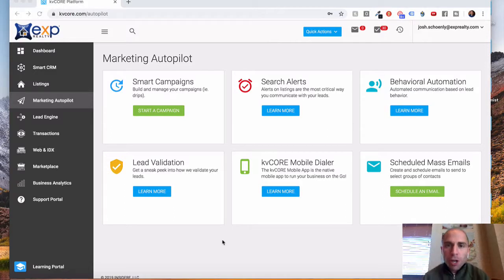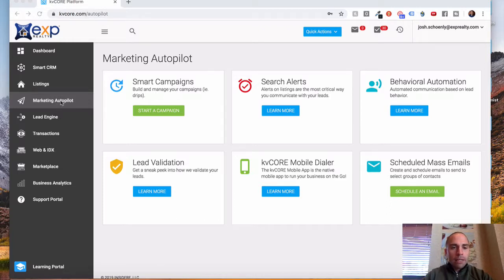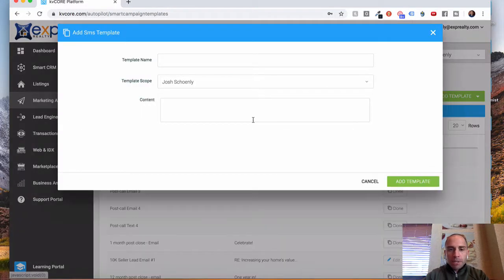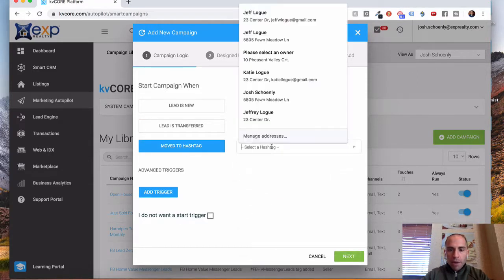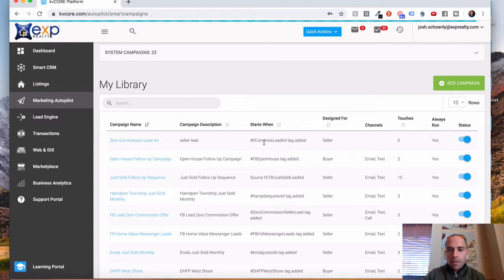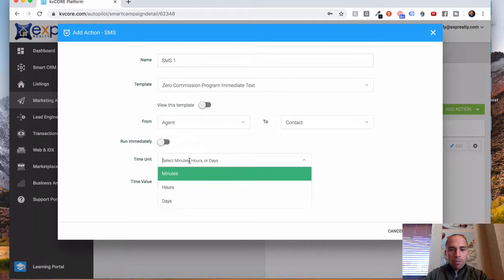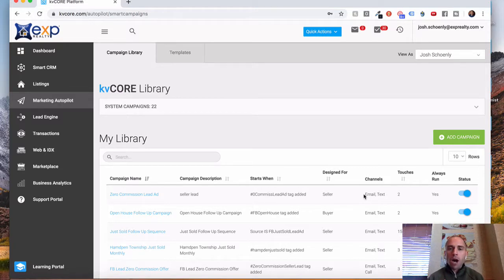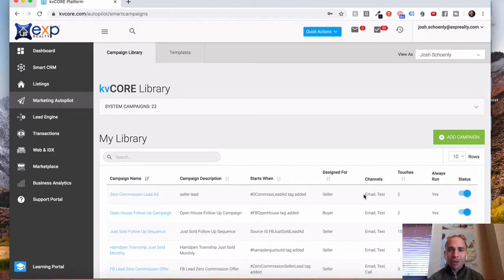How to Build Smart Campaigns with kvCORE Platform - Drip Email & Text Message Automation & Templates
Easily launch email and text message automation with kvCORE's Smart Campaigns!

Interested in the kvCORE platform for your real estate website? Read this...

There are 2 options:

to get a free demo and pay a minimum of $500/month for the platform or...

Option 2: You can save 90% (OR MORE) when you join our team with eXp Realty (it's only $50/month and includes a number of other benefits not included in Option 1).

In Today's Episode: Discover how easy it is to build and launch an automated email and text message campaigns using kvCORE's Smart Campaigns!

With this real estate marketing tool you'll be able to consistently follow up with new and past leads in your system to build trust and turn more prospects into clients FAST.

★★★Who Is Josh Schoenly?★★★

Josh Schoenly is the world’s leading authority on Digital Marketing for real estate professionals. He is the Co-Founder of Client Alchemist, a company whose mission is to help real estate & sales professionals learn the skills & mindset necessary to*ATTRACT* their ideal clients (so they can forever abandon old school cold-calling, prospecting, door-knocking & the like).

Licensed real estate agent at eXp Realty, LLC with a quickly growing rev share team.

Josh is a devoted husband, father of 4, believer, philanthropist, best-selling author & Freedom entrepreneur.

★☆★Connect with Client Alchemist & Josh On Social Media★☆★